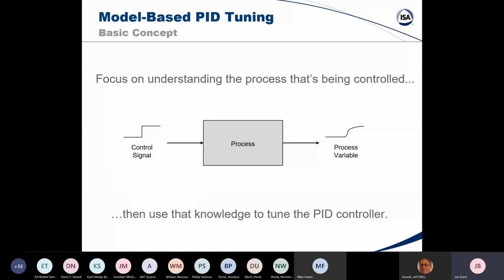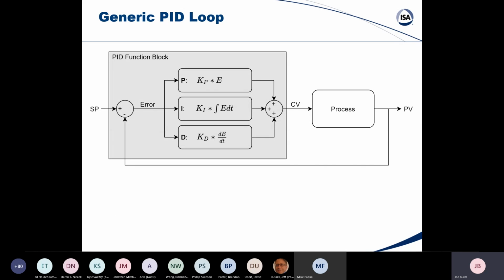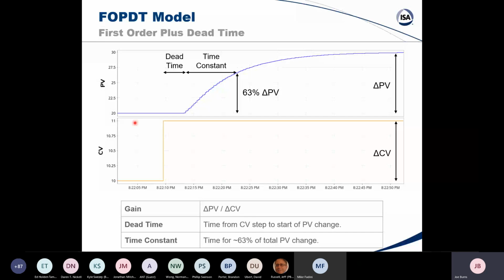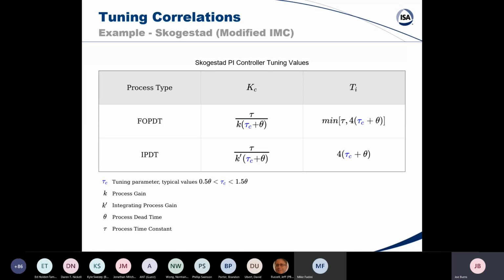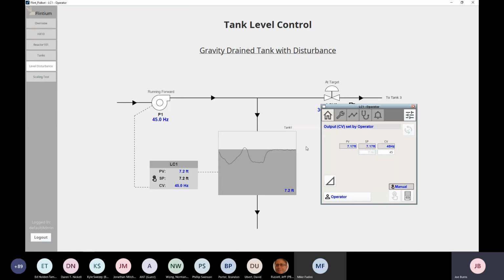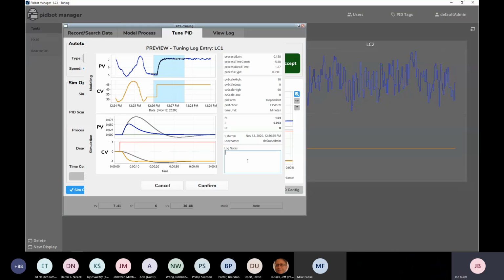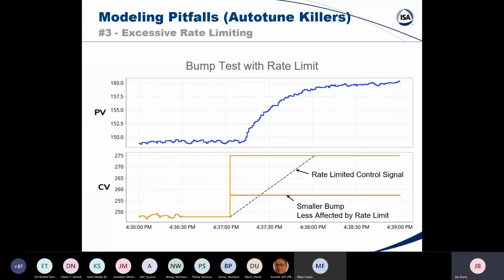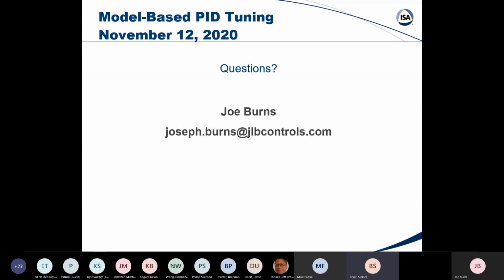Model-Based PID Tuning Webinar - ISA Tampa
Intro to Model-Based PID Tuning webinar presented on behalf of ISA - Tampa Chapter.

Presenter: Joe Burns, President, JLB Controls, Inc.

Proportional Integral Derivative (PID) control is widely used to regulate variables such as flow, temperature, pressure, etc., in continuous processes. As physical systems evolve, PID controllers need to be re-tuned, creating an ongoing challenge. PID tuning is often treated as art, rather than science, and the "Guess & Check" tuning method is very common. Each iteration takes valuable time, disrupts the process, and results depend heavily on the tuner's intuition. This webinar introduces "Model-Based Tuning" as an alternative, which focuses first on understanding the system, then using that knowledge to derive tuning values. A simple, broadly effective, PID tuning procedure is presented, with a basic explanation of underlying theory. The concept is put to work with a live example, using software to quickly model a process and tune a PID loop.